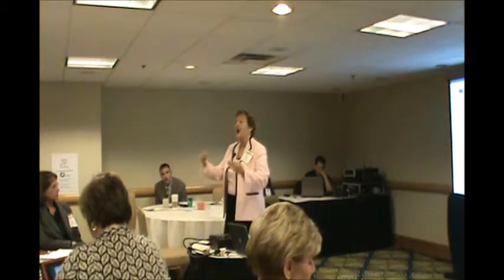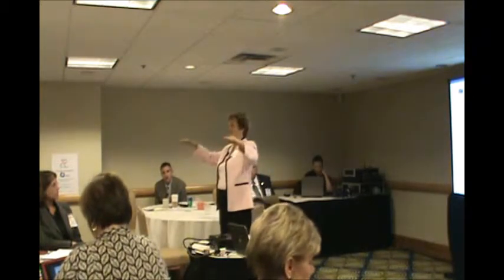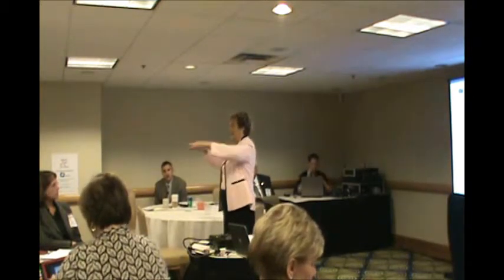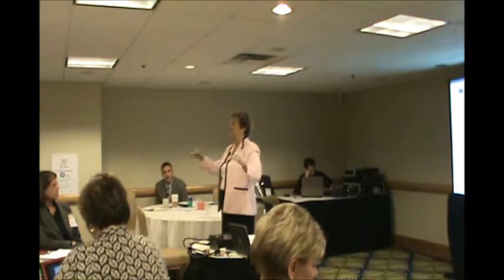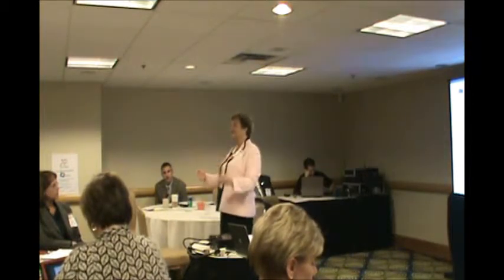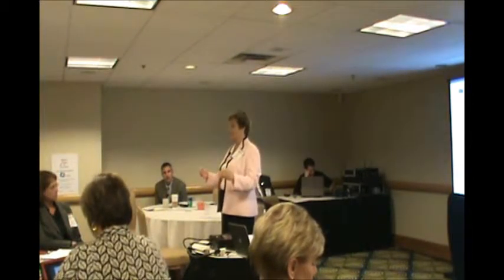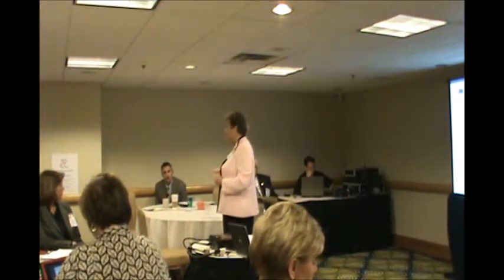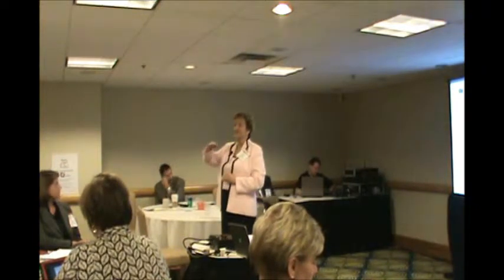Rounding in SDJ (Overview) | WRIE 2013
Dr. Karen Schulte, Superintendent, introduces an EBL K12 best practice, leader rounding.